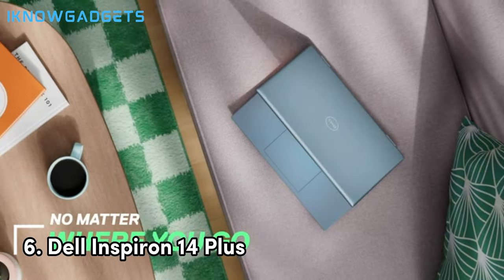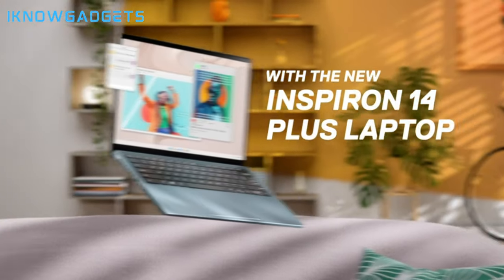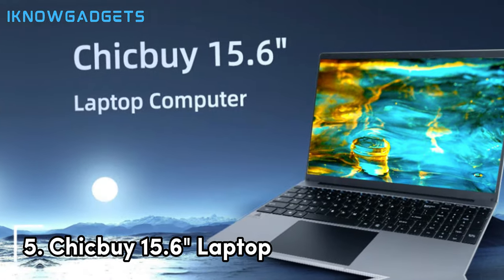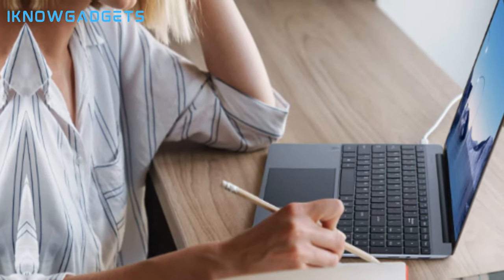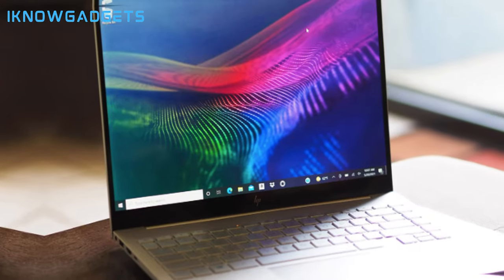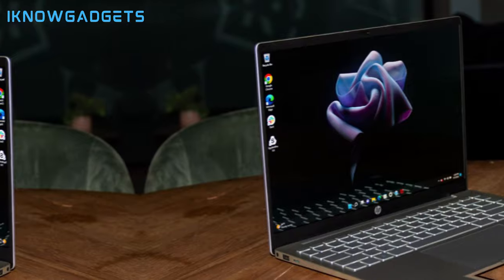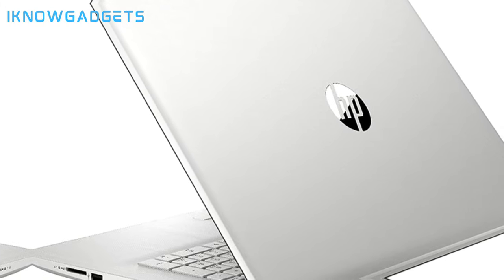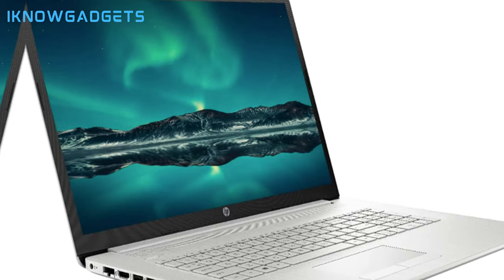Top 6 BEST Laptops for Engineering Students of [2023]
➜ 6. Dell Inspiron 14 Plus
 ➜ 5. Chicbuy 15.6" Laptop
 ➜ 4. HP Premium 14-inch Laptop
 ➜ 3. HP 17.3" Business Laptop
 ➜ 2. Acer Swift X
 ➜ 1. ASUS TUF Dash 15